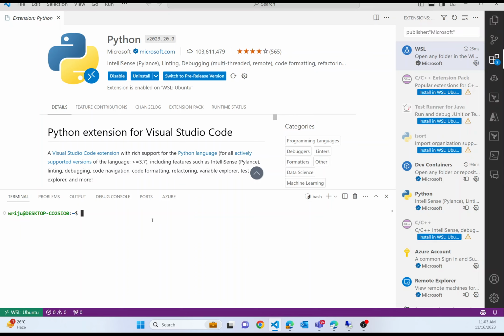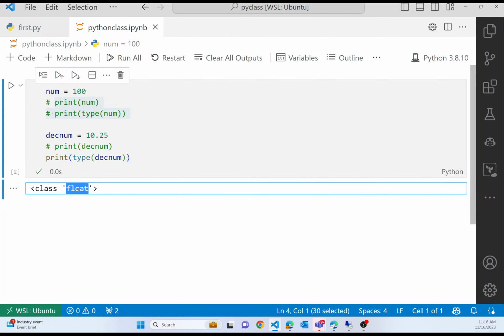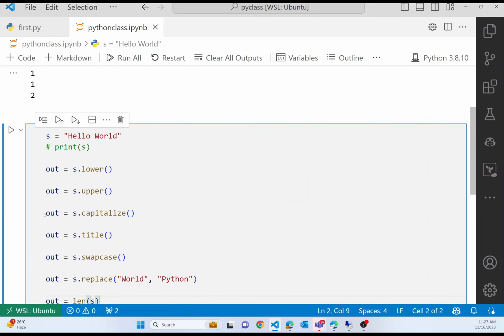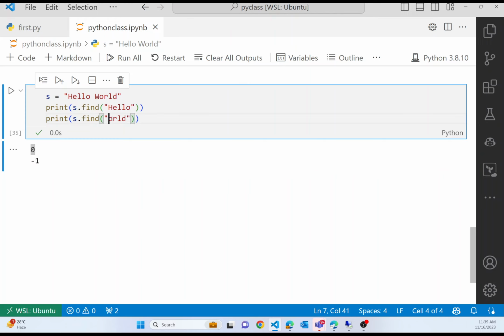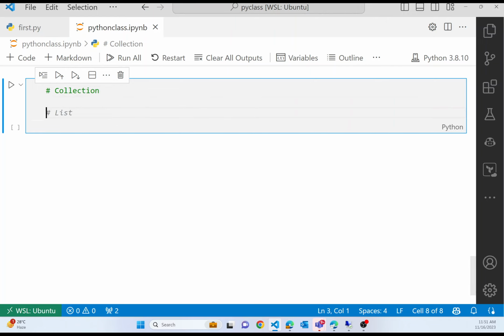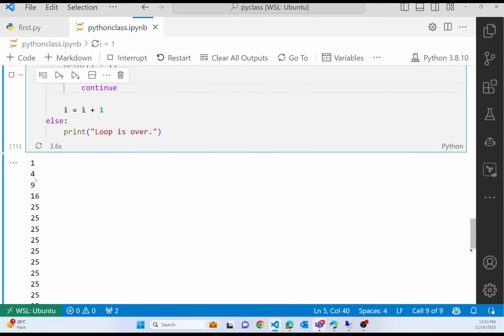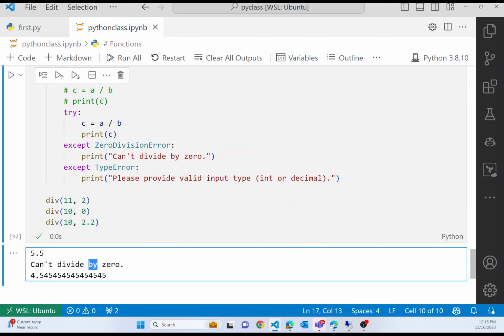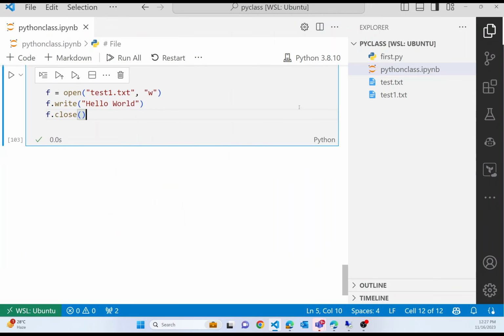Python Programming Basics